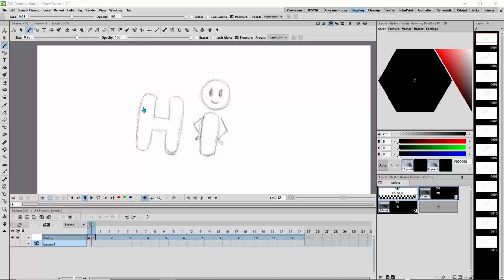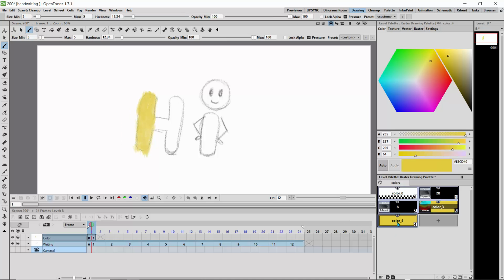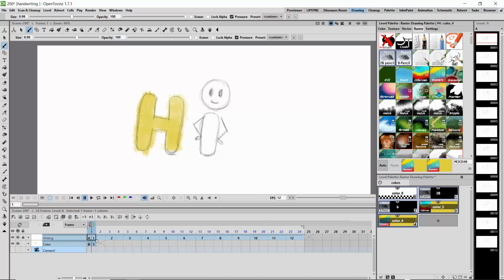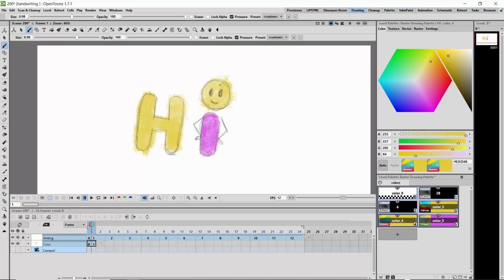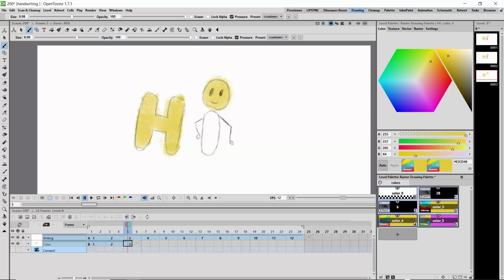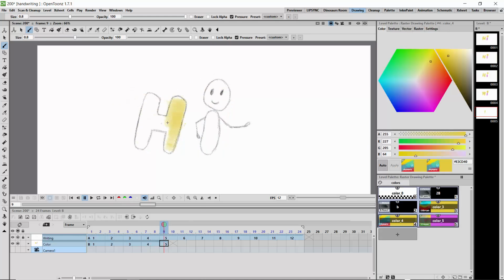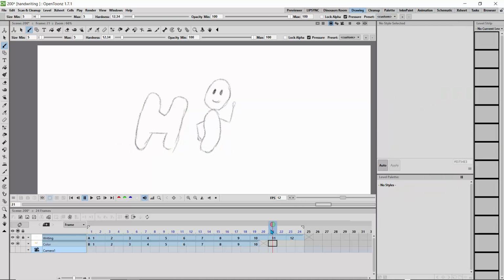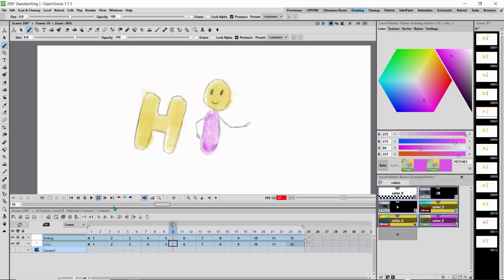Coloring in Opentoonz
Let's apply some color to our handwriting animation.